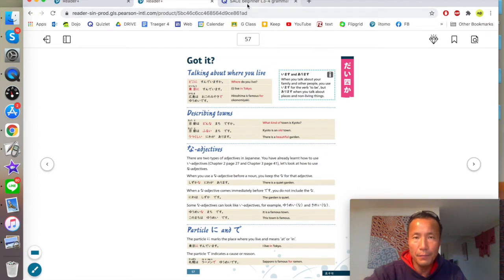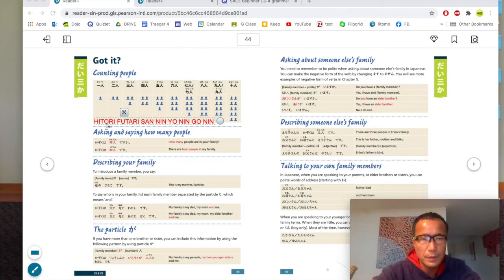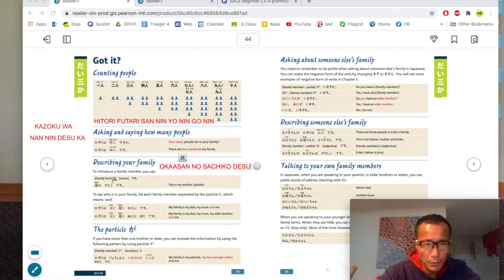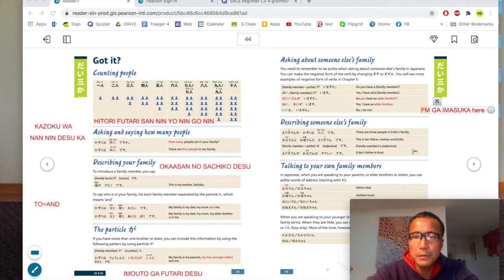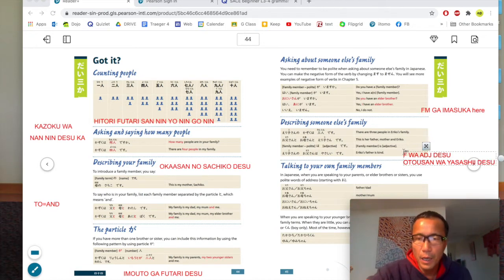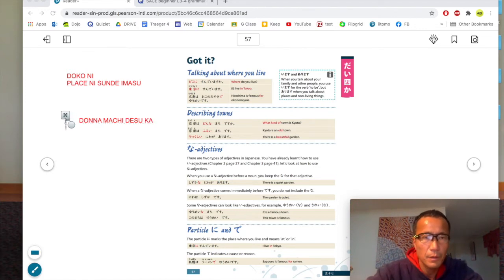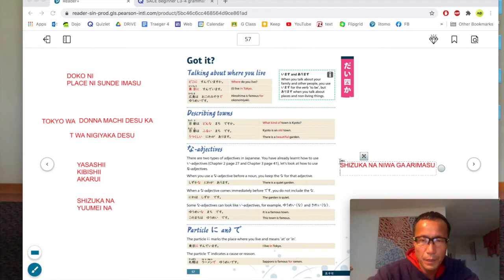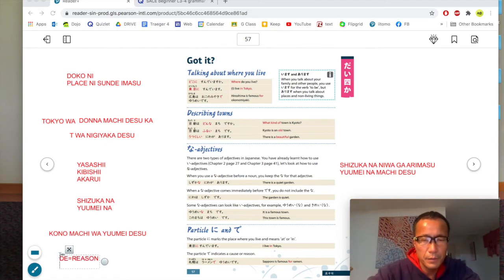Beginner Lesson 3-4 Grammar